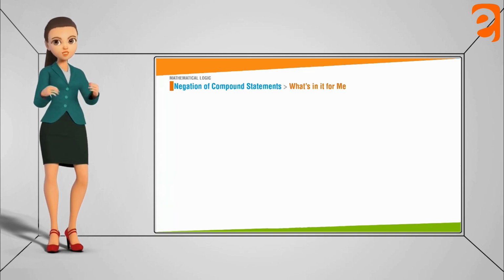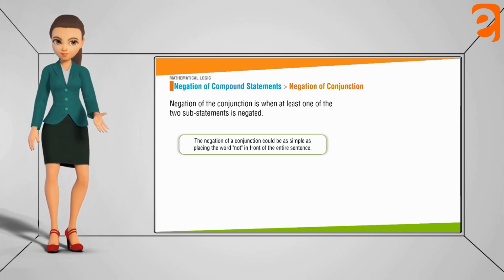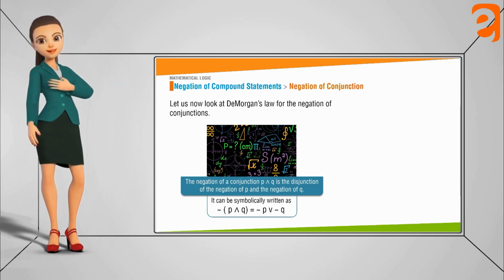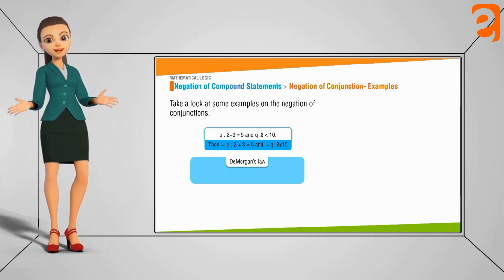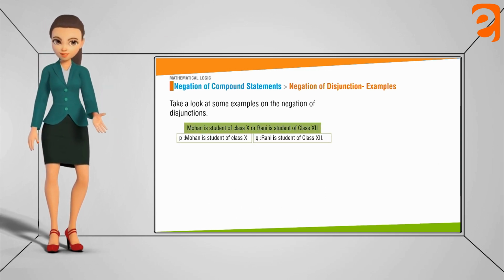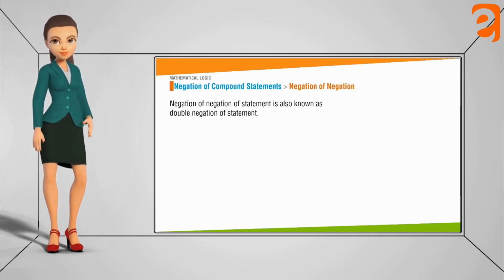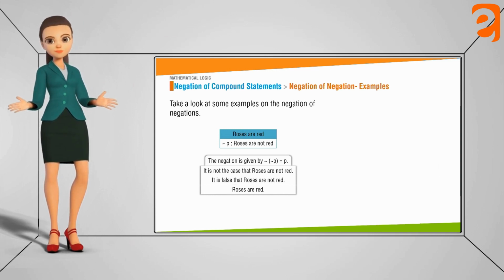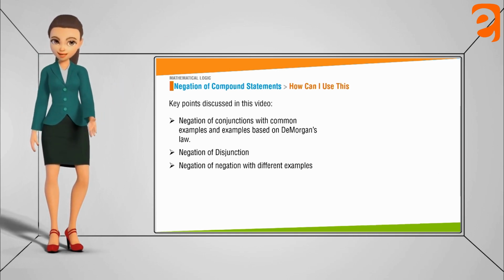Negation of Compound Statements I Mathematical Logic I Basic Mathematics I From Eguides